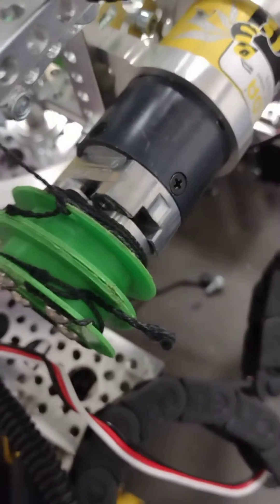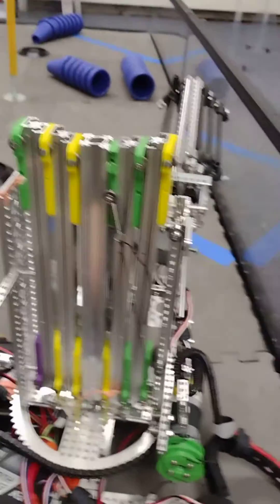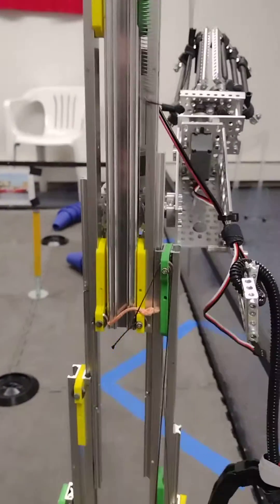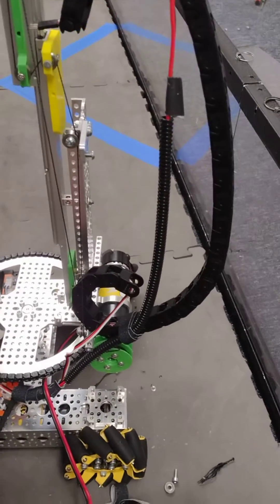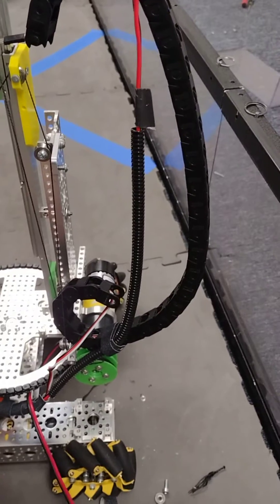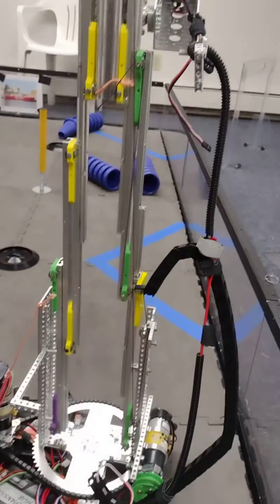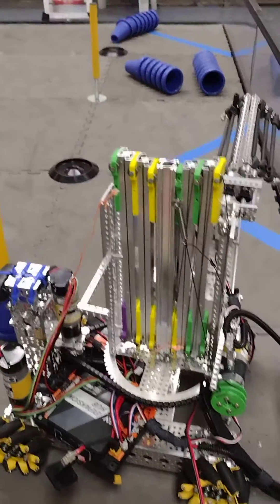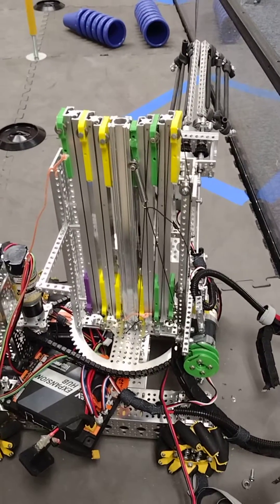Linear slide rigging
I did a bit of mentor building tonight to see if changing the cable diameter would help the return string. It seems to have worked ok, but needs some fine tuning. The top pulley guard was damaged during a powered retraction test.